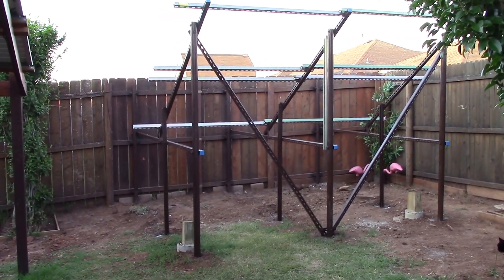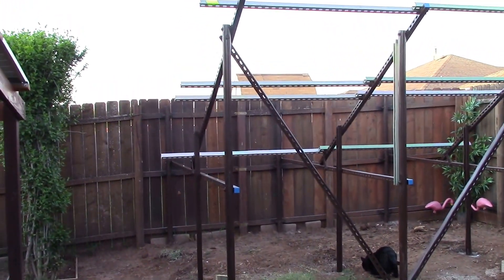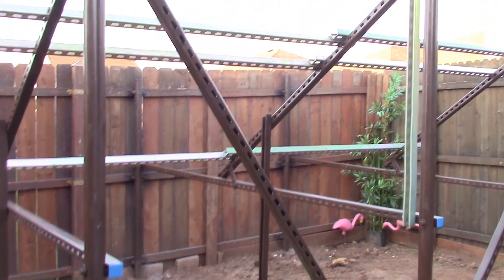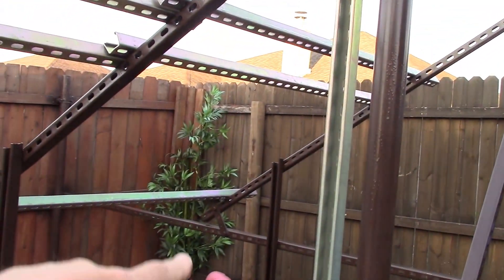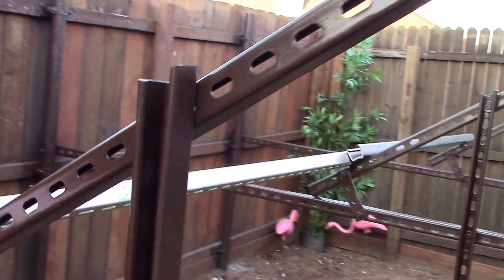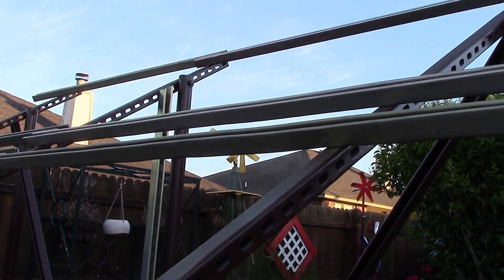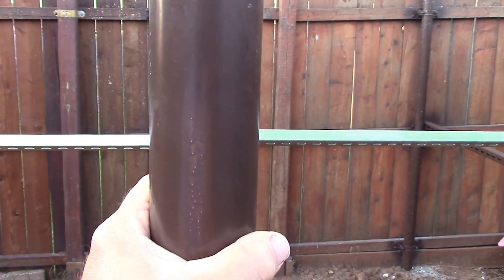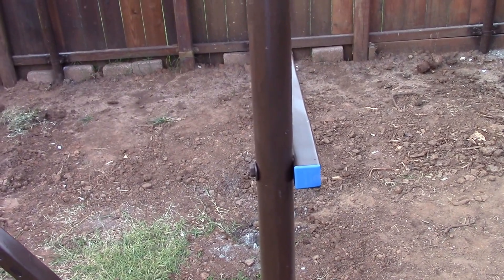Part 7 - (Racking done!) Suburbia backyard corner solar panel cradle/racking system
Installed more Superstrut and got the racking done! Need more paint! Hahaa! One step closer to moving 1,200w in Renogy mono panels off of the pergola extension and onto a dedicated platform. The "cradle" system will be stronger and able to take advantage of better sun year round. The angle will be 51-53 deg and can be adjusted. I will be using Superstrut (Unistrut) and Grade 8 bolts/washers/stainless steel locking nuts. I get those from Tractor Supply...much cheaper than Lowe's or Home Depot (biggest rip-off this side of the Mississippi). The whole goal of this array is to make use of the best sun I can living in suburbia with fences and shading to contend with. Strength is also important. Since I live in "Tornado Alley" there are winds that can take roofs off and flatten houses. If an EF5 tornado hit my area...not even my solar panels will survive...so, screw it, let insurance pay for it all and start afresh. I have been working on solar panels for almost three years and have learned a lot from watching videos, talking with others, and costly ($$$) mistakes. But, you live and learn!